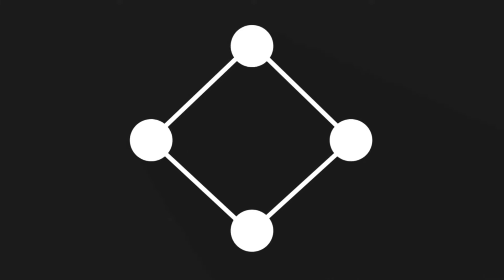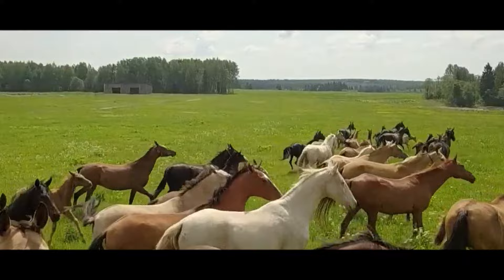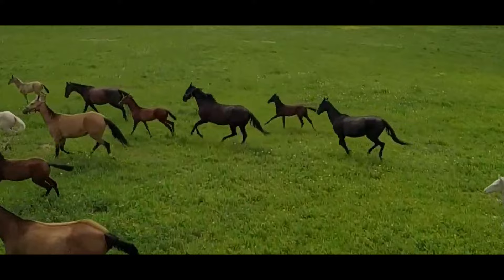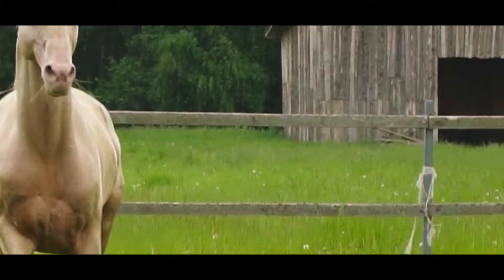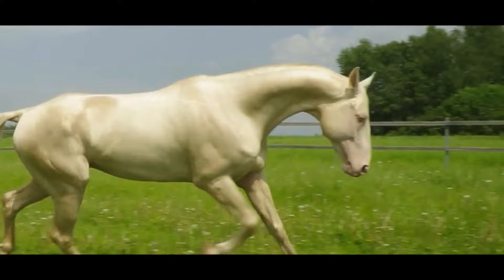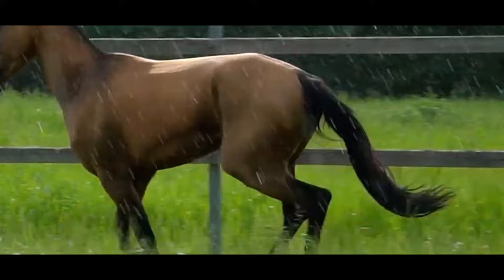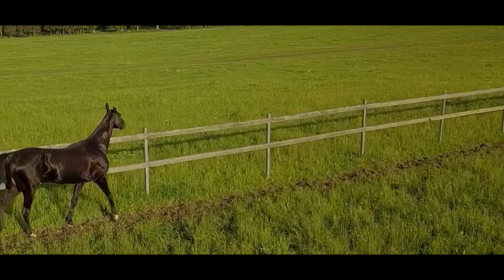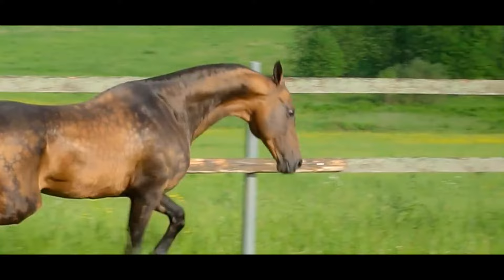The Akhal Teke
The Akhal-Teke is called the most beautiful horse in the world. It looks like it’s been dipped in gold.